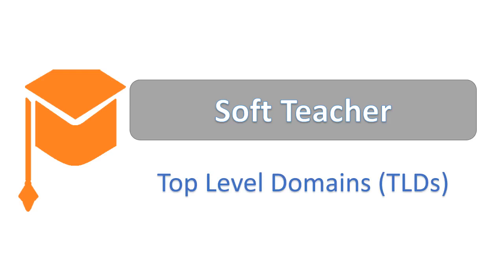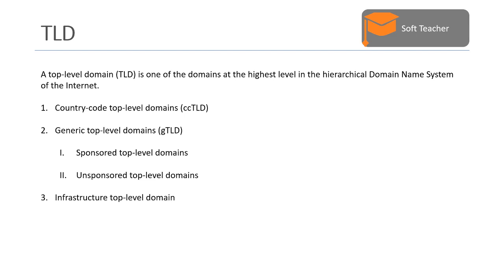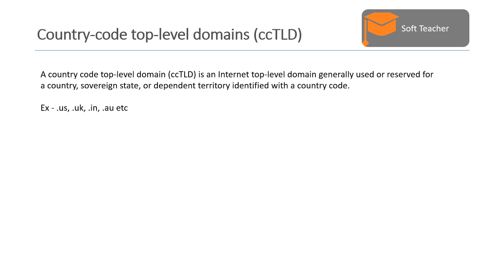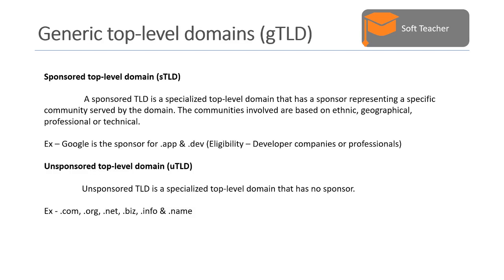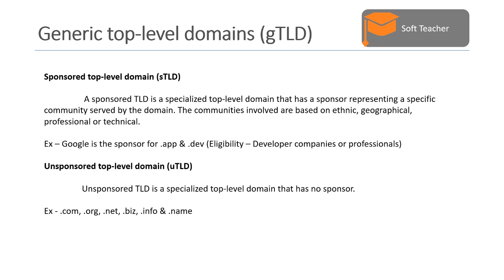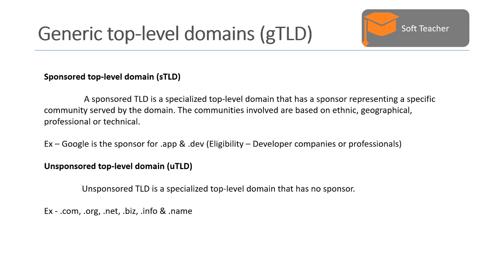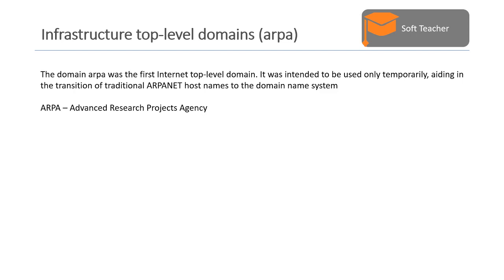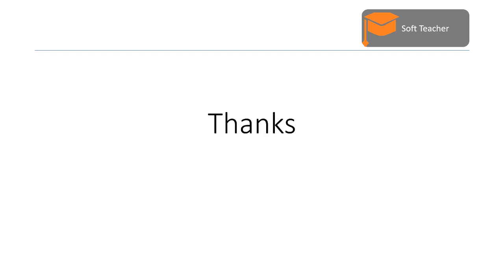Top Level Domains (TLDs)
A top-level domain (TLD) is one of the domains at the highest level in the hierarchical Domain Name System of the Internet.

1. Country-code top-level domains (ccTLD)
2. Generic top-level domains (gTLD)
          b. Unsponsored top-level domains
3. Infrastructure top-level domain